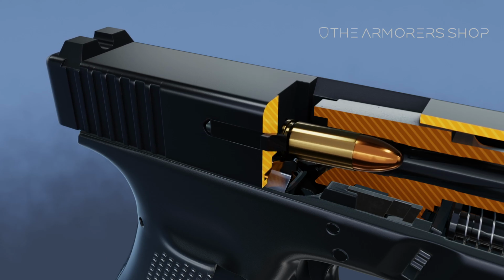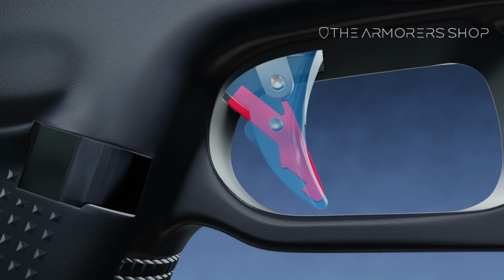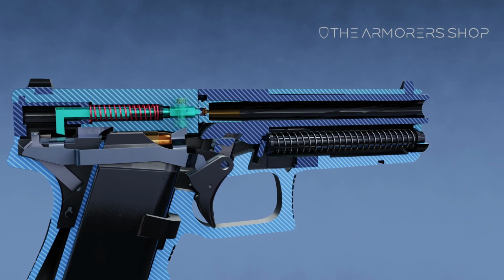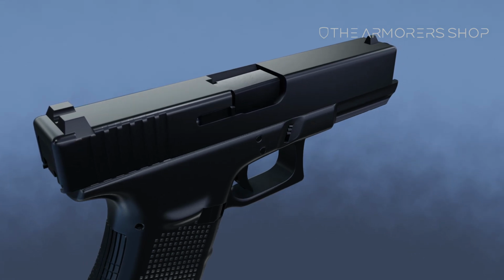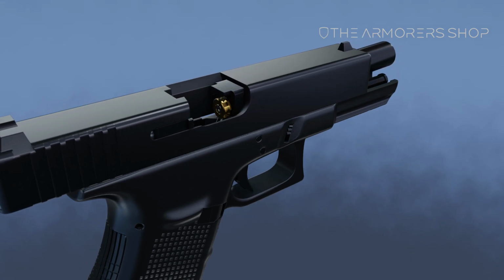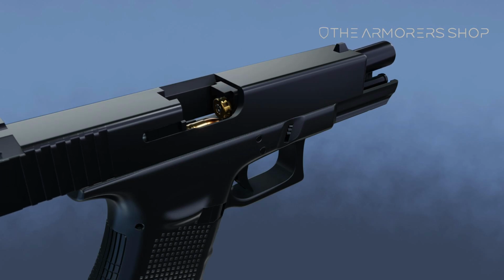fix this malfunction - Glock interactive malfunction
This video is interactive, this first video you will be shown a typical Glock malfunction in plenty of detail. At the end of this video, you will be presented with three options to correct the malfunction, there is only one right answer, pick the one you think is correct. You will find out at the end of the video if you selected the right one.